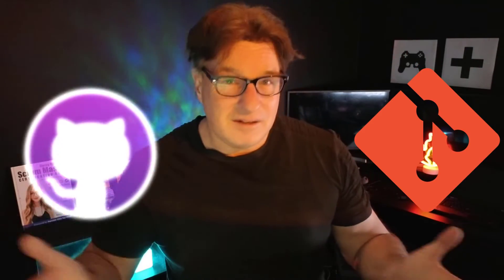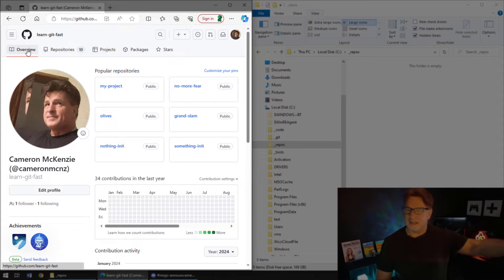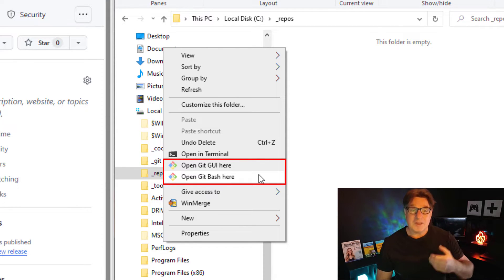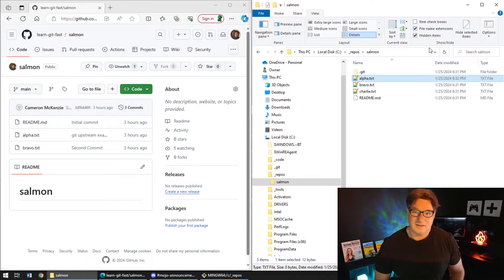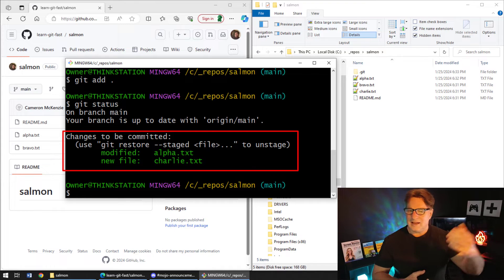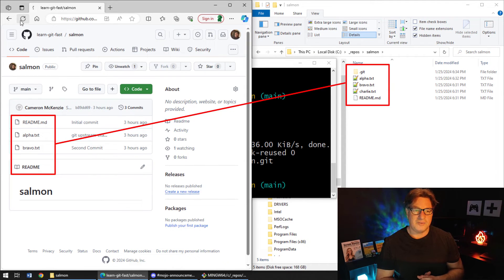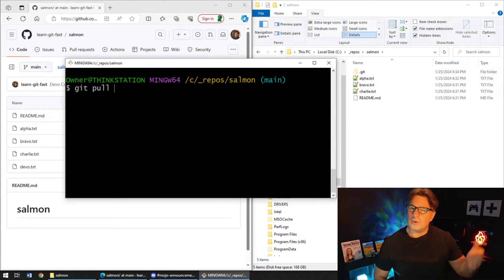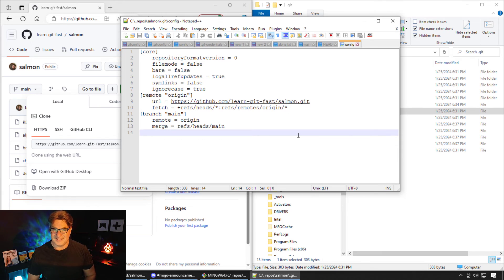GitHub URL Example | Learn how to use GitHub URLs & Git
GitHub is a web-based platform for version control and collaboration using Git.

The GitHub URL is essentially the web address that leads to a specific repository or page on GitHub.

Here's how you can use GitHub URLs and some information about potential issues:

Finding the GitHub URL or Repository URL:

You can find the URL of a GitHub repository in your browser's address bar when you are on the repository page. It looks like

Specific File or Folder URL:

If you want to link directly to a specific file or folder within a repository, you can navigate to it on GitHub, and the URL in the address bar will reflect that specific location.

User Profile URL:

Using GitHub URLs:

Accessing Repositories:

Open your web browser and enter the repository URL to access the repository on GitHub.
Cloning a Repository:

If you want to work with the repository locally, you can use the Git command git clone followed by the repository URL. For example:

Linking to Specific Files or Folders:

You can use the URL of a specific file or folder to share a direct link to that resource.
Pull Requests and Issues:

GitHub URLs can also point to specific issues or pull requests by including the issue or pull request number in the URL.

Potential Issues:

Access Permissions:

Make sure that the repository is public or that you have the necessary permissions to access it. Private repositories require authentication.
Broken Links:

If the repository or file is moved or deleted, the link may become invalid. Ensure that the URL is up-to-date.
Branches:

If you want to reference a specific branch, make sure to include it in the URL (e.g.,
Authentication Issues:

When cloning or accessing private repositories, you may need to provide authentication credentials.
URL Case Sensitivity:

GitHub URLs are case-sensitive. Ensure that you use the correct capitalization in usernames, repository names, and branch names.
Remember that GitHub URLs are an essential part of collaborating and sharing code. Be mindful of the details in the URL to ensure accurate navigation and functionality.